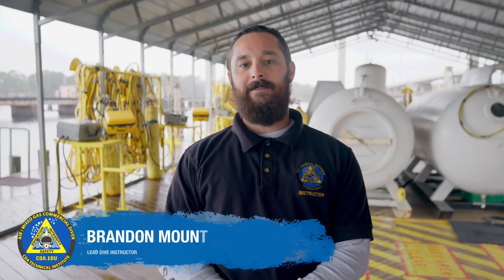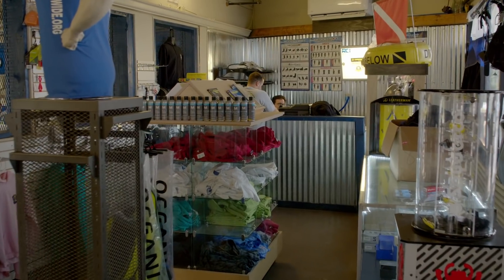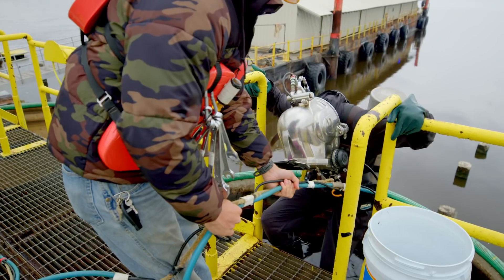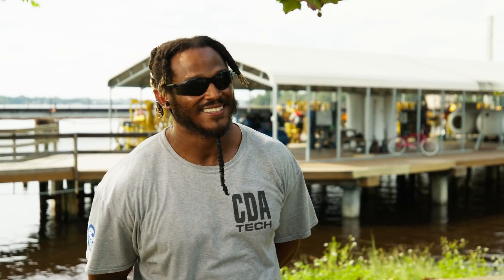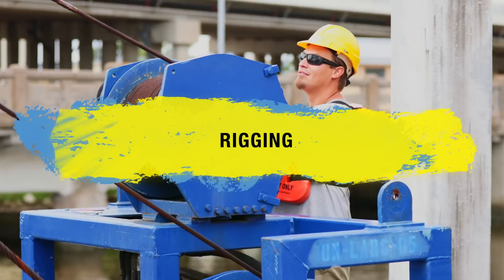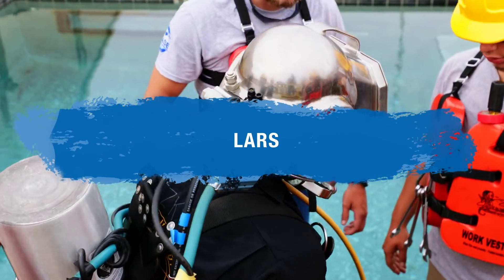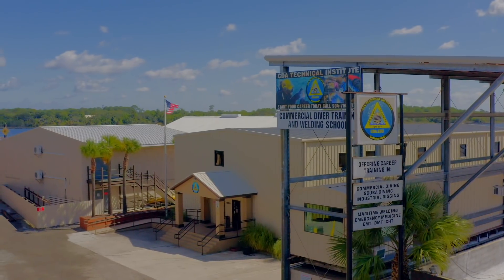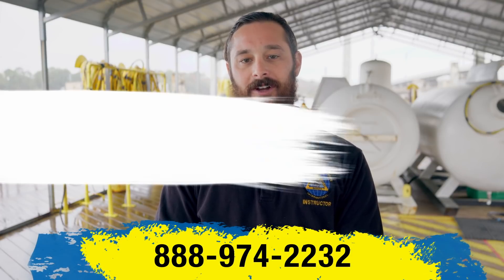CDA Tech | Air / Mixed Gas Commercial Diver Program Overview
CDA Technical Institute offers the most comprehensive and rigorous commercial diving program that covers all the needed skill sets to succeed as a commercial diver.

Get More Information - info.cda.edu/youtube